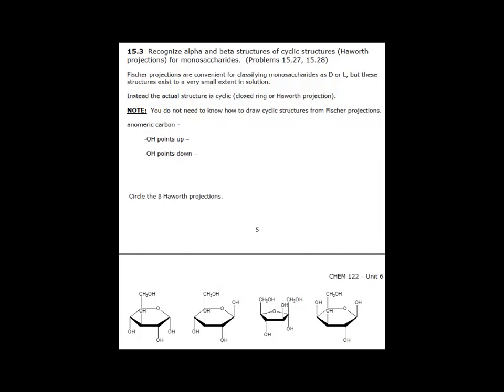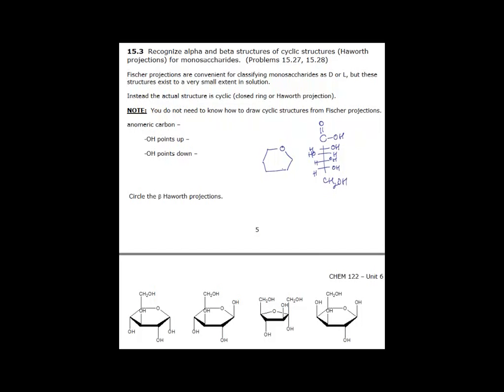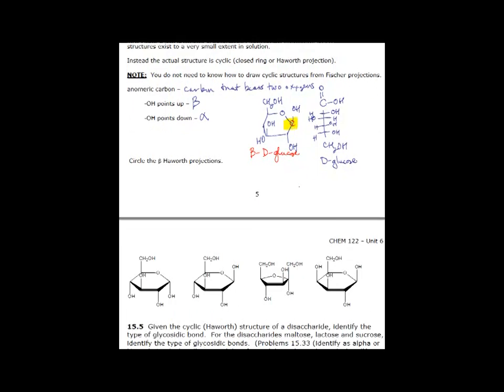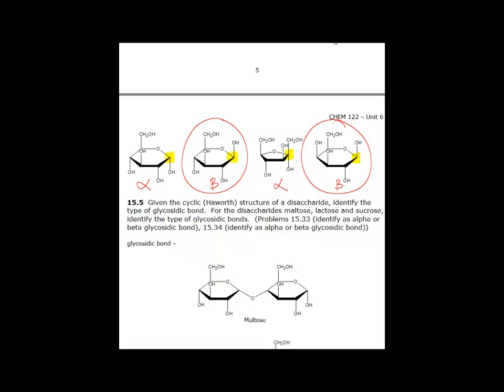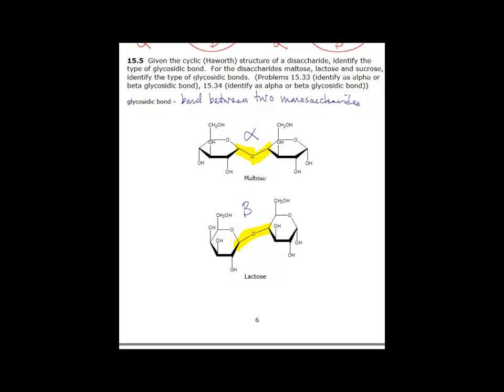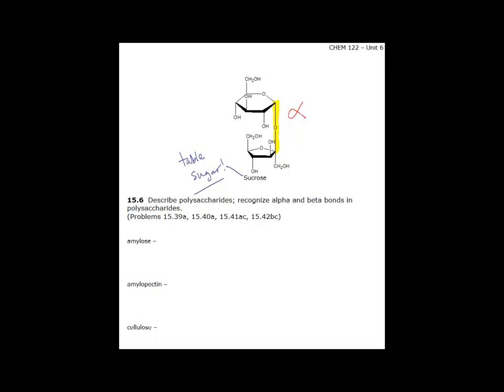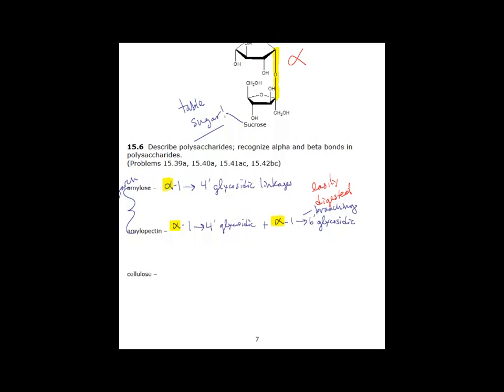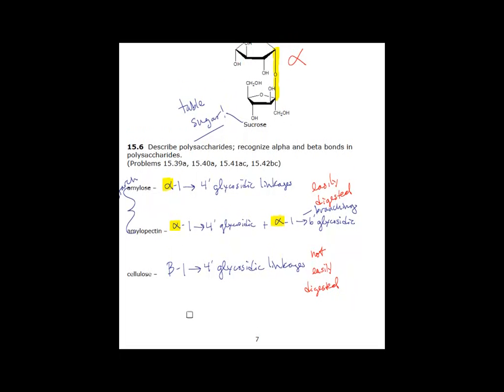CHEM 122 Unit 6 Pages 5 - 7